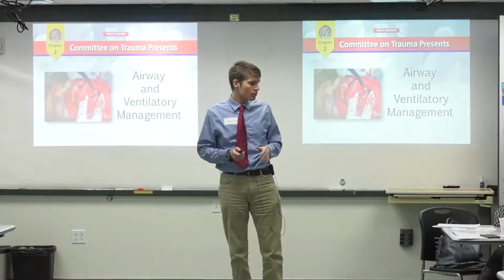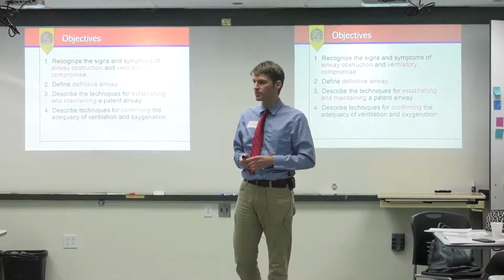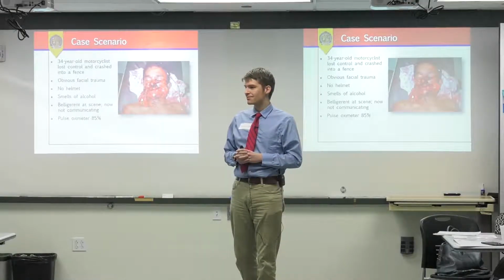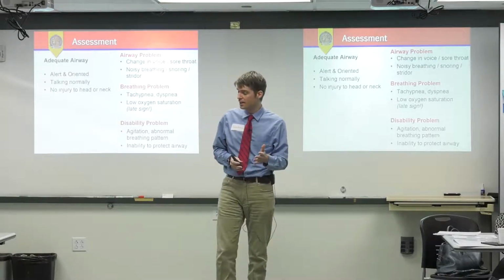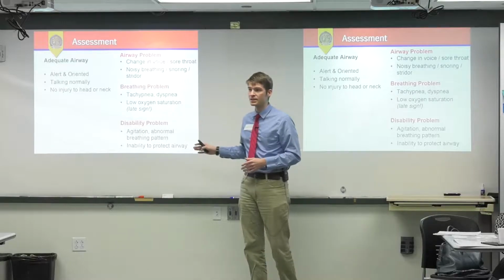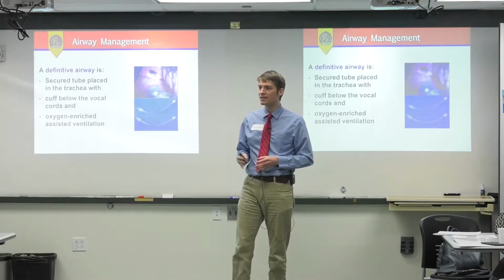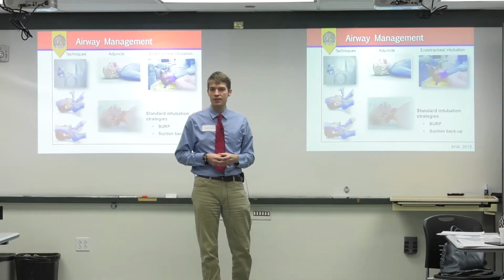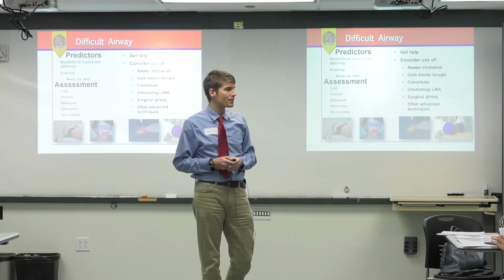ATLS Airway in 5 minutes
Teaching Microsession at ATLS Instructor Course, University of Southern California